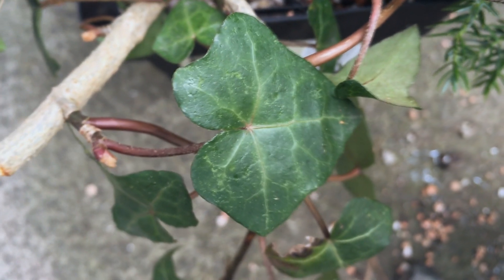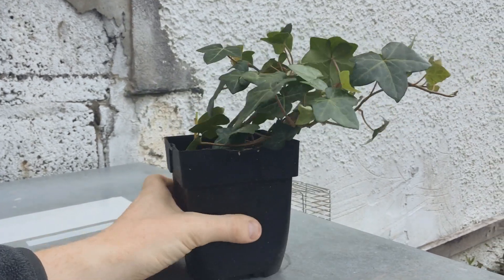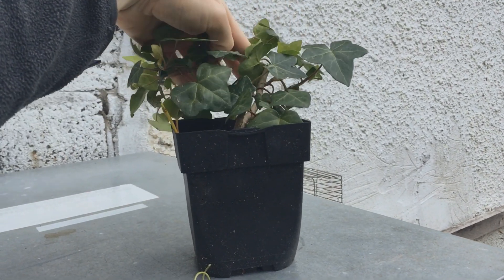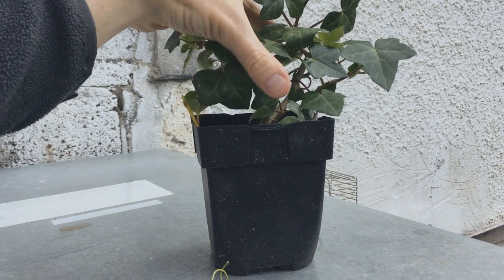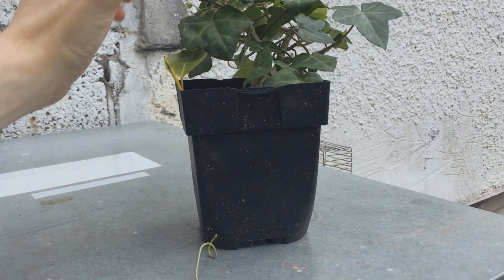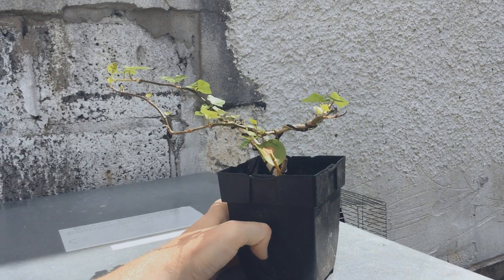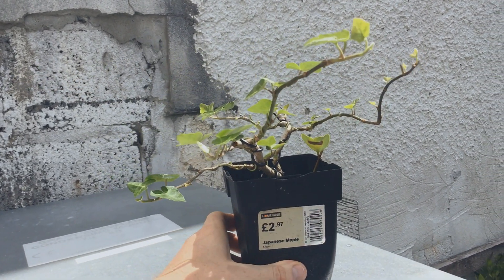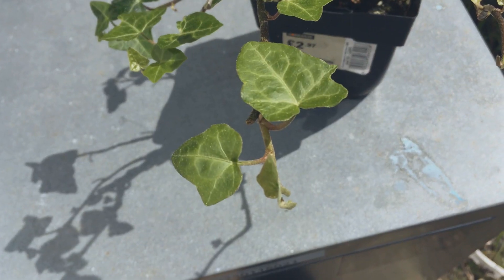Ivy (Hedera) Bonsai, 1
When I got access my abandoned communal garden it was over grown with English Ivy (also known as Hedera) Every inch of the ground was covered in it. I cleared most of it and kept a few rooted pieces to pot up to one day be a bonsai.
I had 3 or 4 and when I moved, but I only brought this one as it was in the smallest container.
It is nothing special, but maybe one day it can be.
In this video I added a few pieces of wire to spread out the branches and give it some movement. It’s not the final shape or design, but will hopefully move it towards its final goal of being a bonsai.

Thanks, Ian